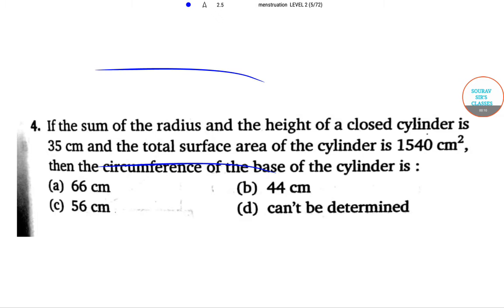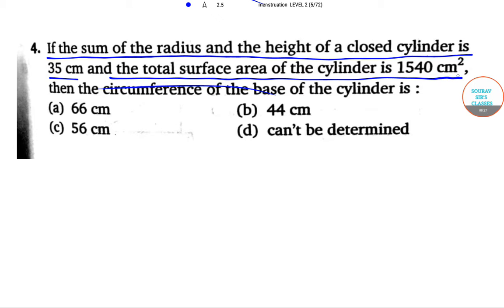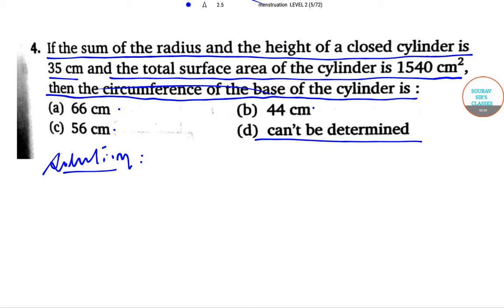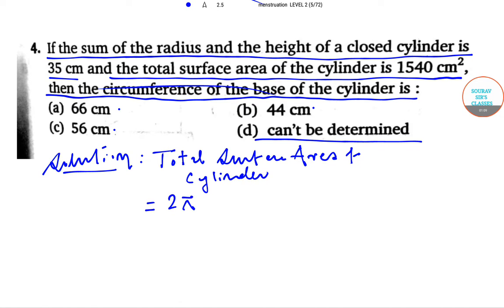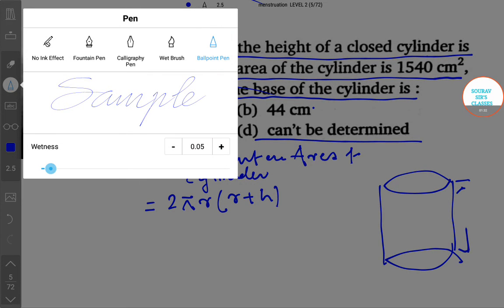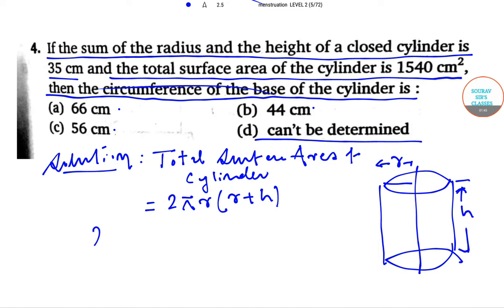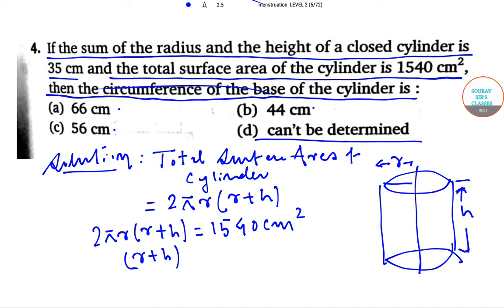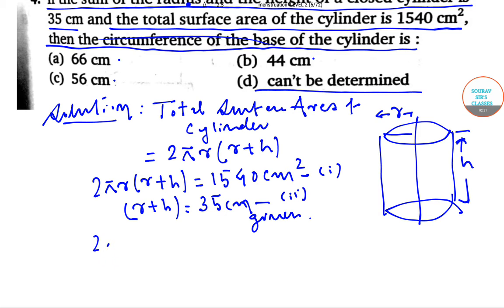MENSURATION METHOD NEW TOPICS TRICKS FORMULA CONCEPT IMPORTANT PART SOURAV SIR'S CLASEES